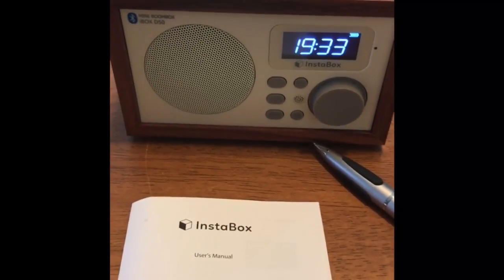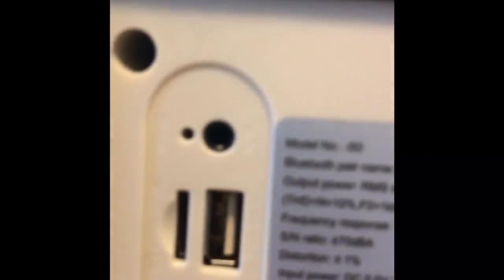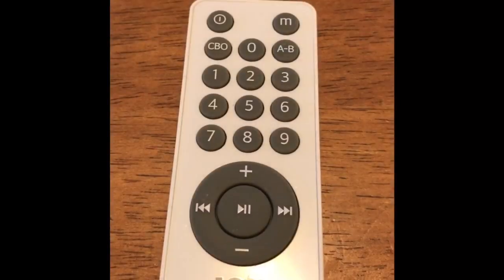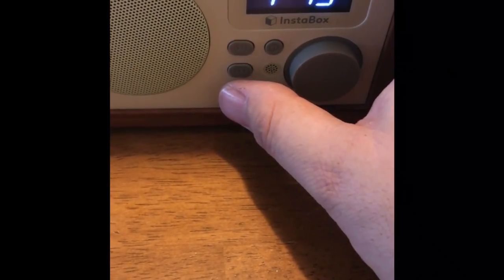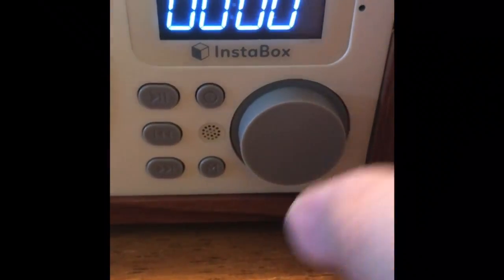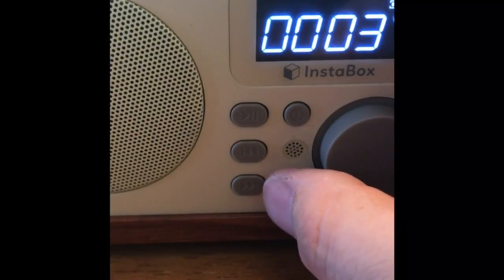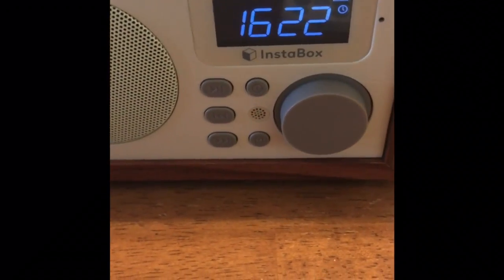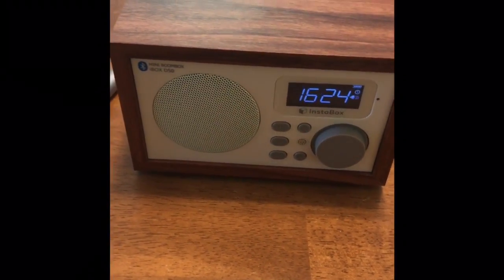InstaBox i50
Getting started and programming fm frequencies

Blue tooth speaker

Play from SD card

FM music

Long lasting battery